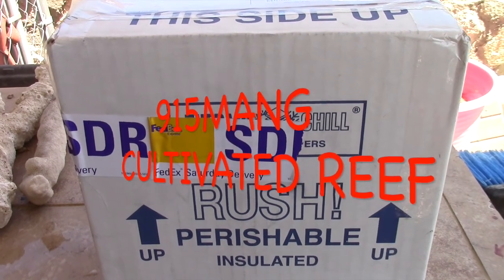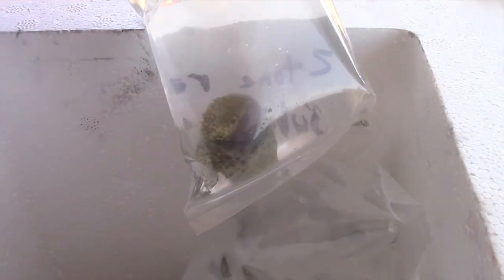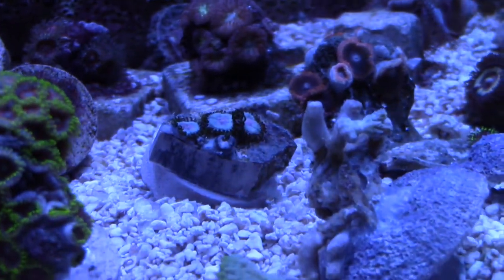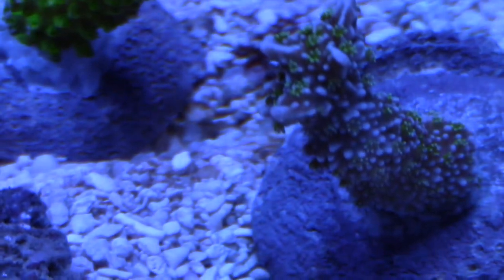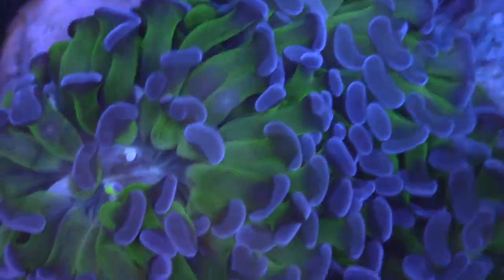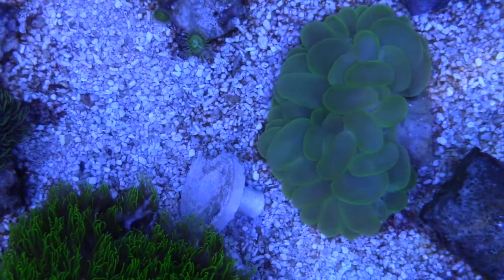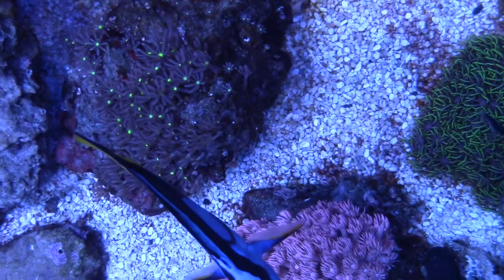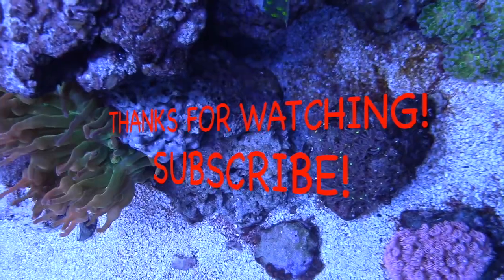CORAL ZOANTHIDS SPS FRAGS ONLINE ORDER FROM CULTIVATED REEF.COM!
I placed an order with Cultivated Reef, Ordered a variety of frags to add to the Reef Tank.  Come check out the packaging and see if this is a place for you.  I was very happy with the service and products!
MOST DEFINITELY RECOMMEND THEM FOR YOUR CORAL NEEDS